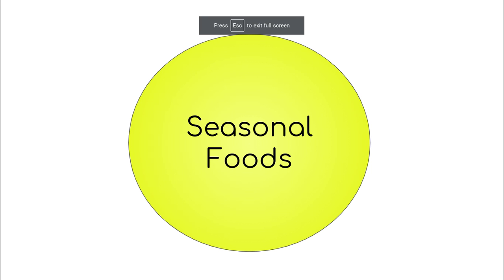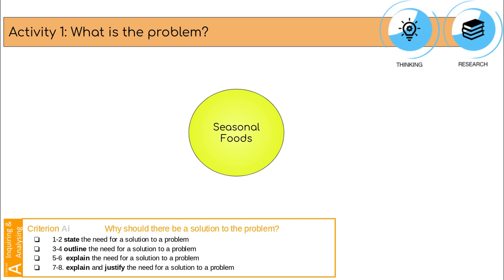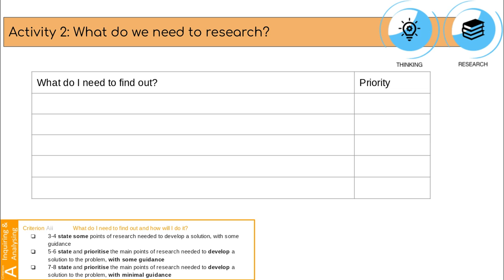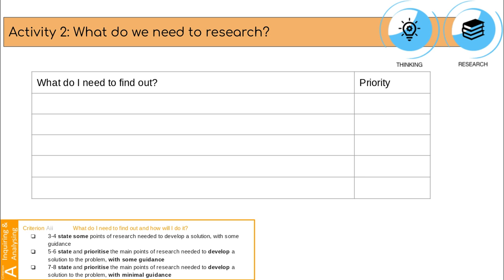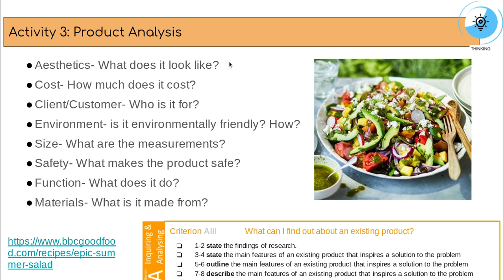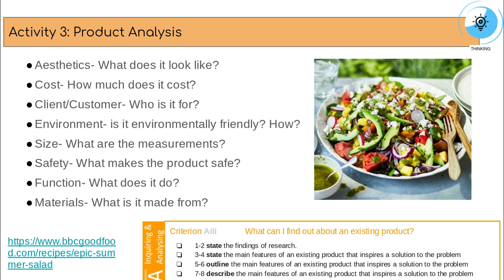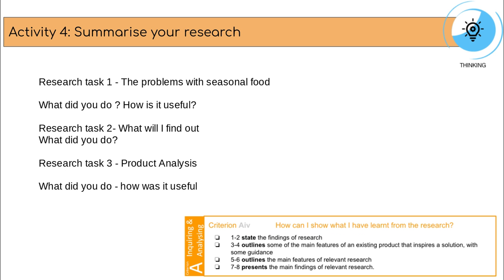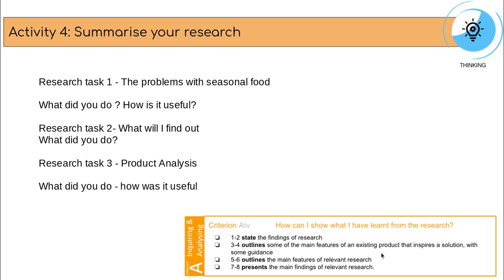Criterion A Explanation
Seasonal Food - Criterion A task explanation